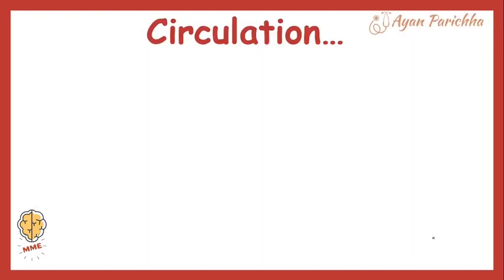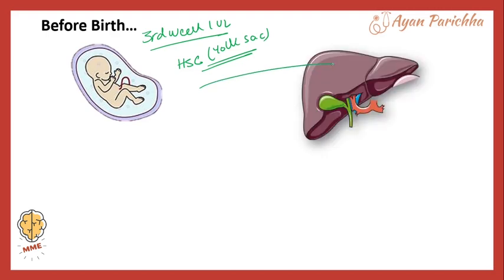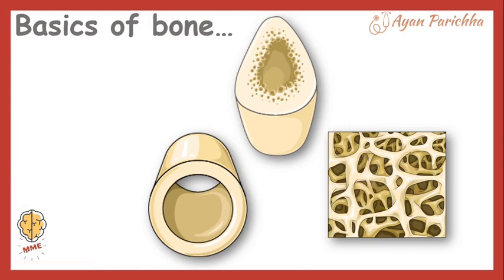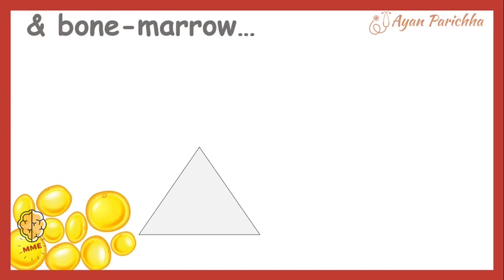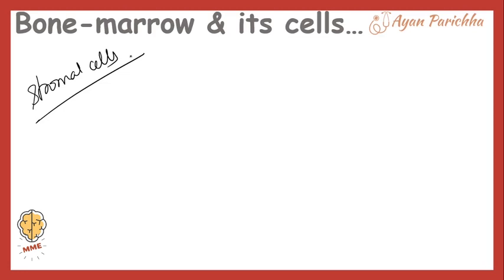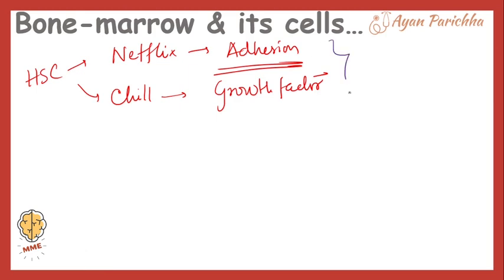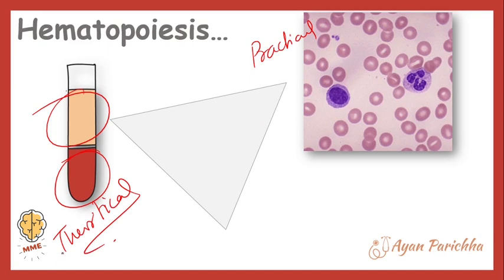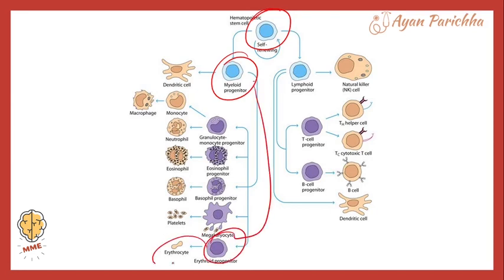Blood Physiology part 1 | Ayan Parichha | Make Medical Easy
Ayan Parichha
RG Kar Medical College, Kolkata
MBBS STUDENT